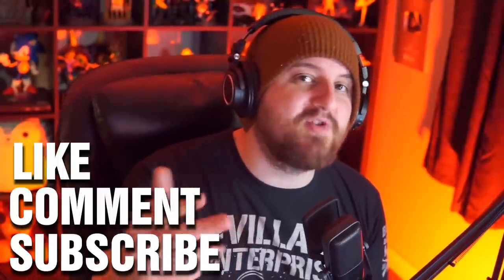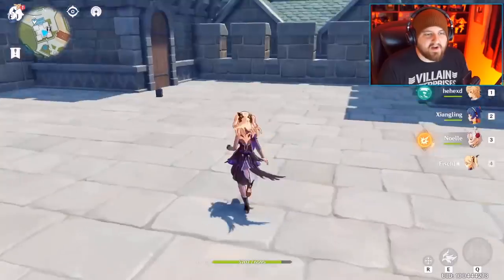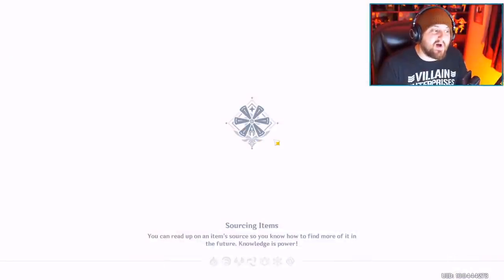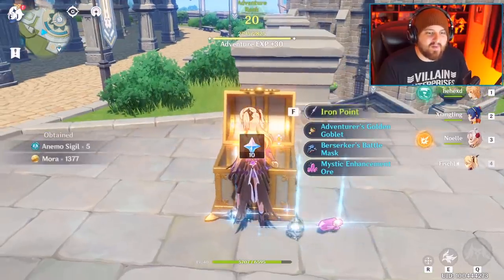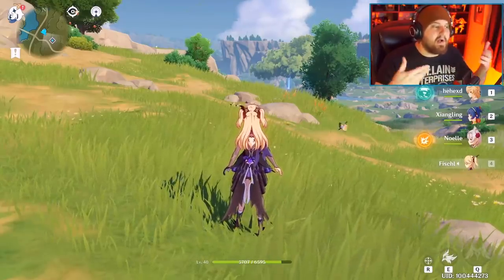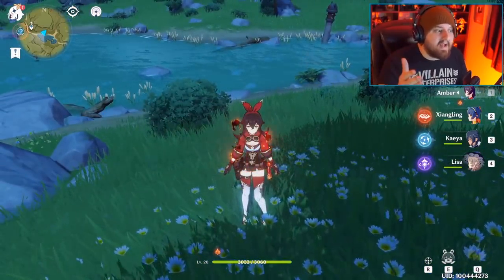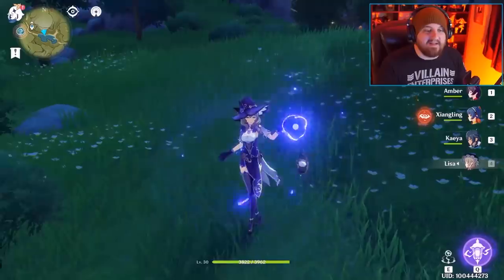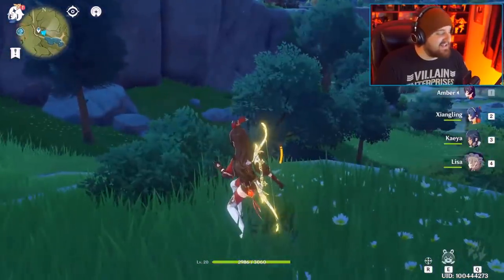HIDDEN ITEMS TO FIND FOR FASTER PROGRESSION! BEGINNER GUIDE/TIPS! GENSHIN IMPACT! + GIVEAWAY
LEAVE A " [ T H X P A P A T E C T ] " IN THE COMMENTS!
▼ expand me ▼

Outro: DOMINANT - HOT DRINK

Come chat with me :D using any of these ^